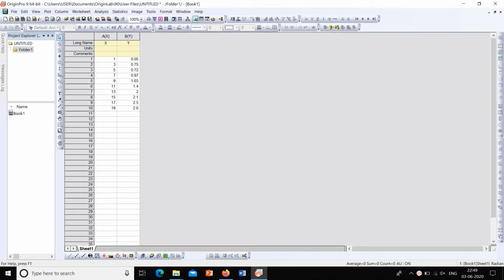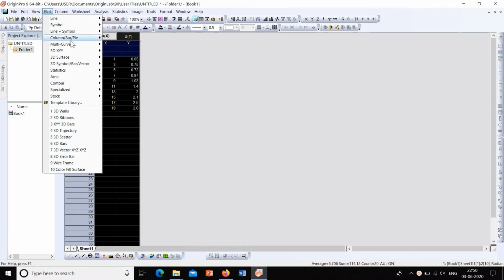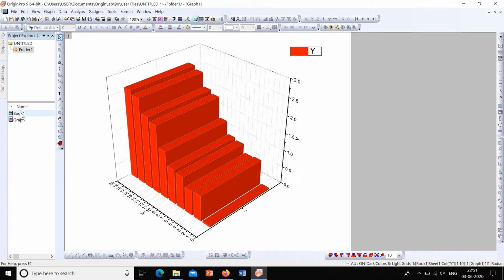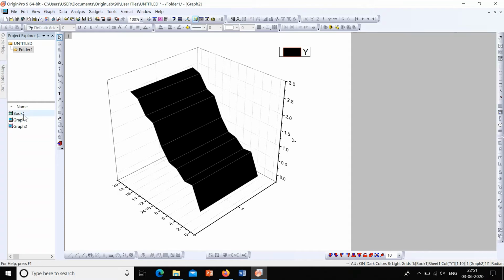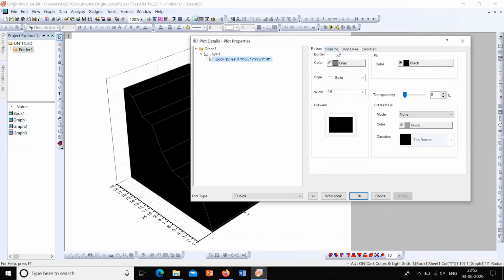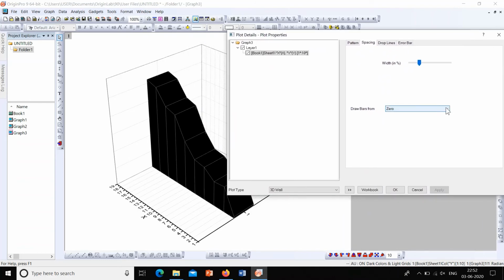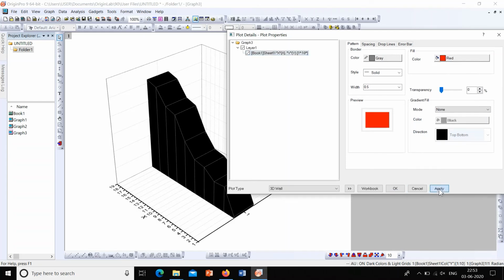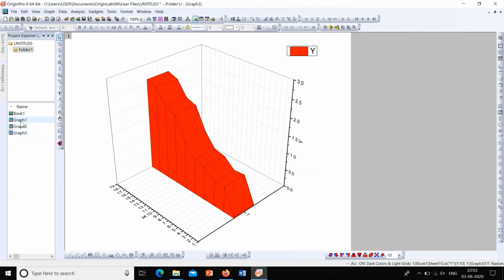Origin 9 - Tutorial | Basics - 15 | How to draw 3D Plot using 2 variables | Crest Factor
This video is a simple tutorial of how to use Origin 9 software - Showing how to draw 3D Plot using 2 variables using Origin 9 software.